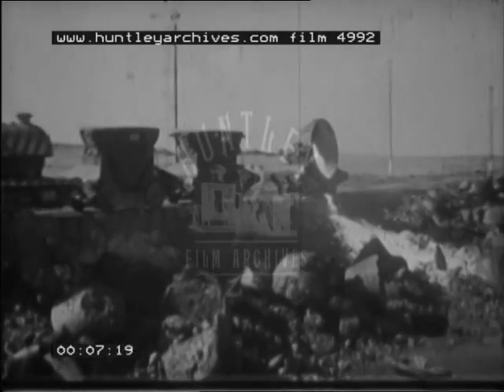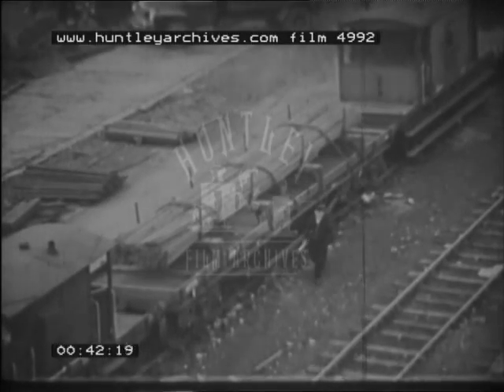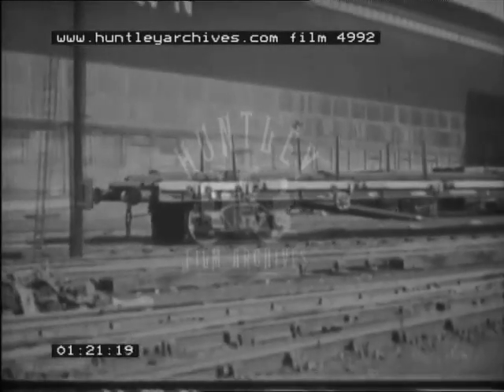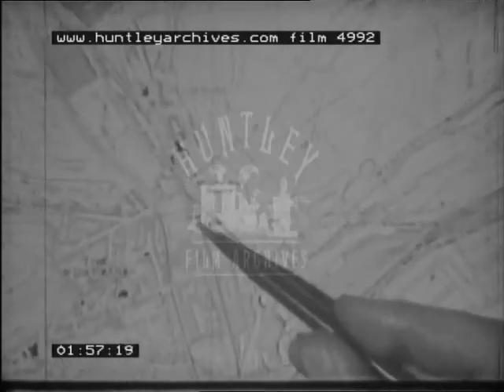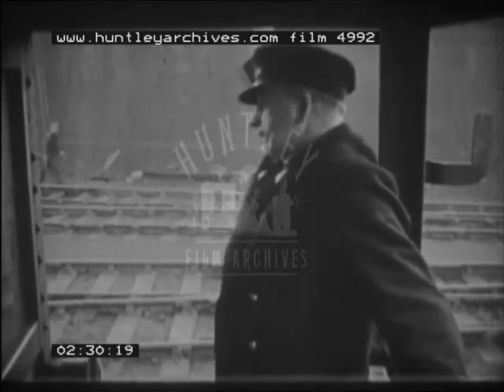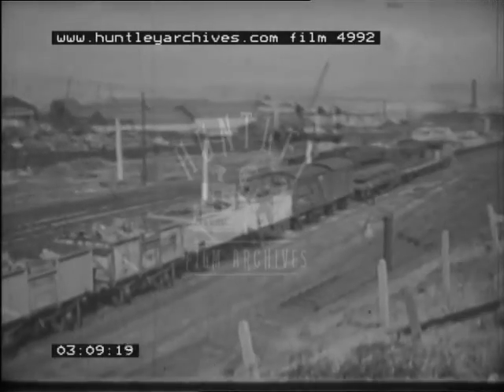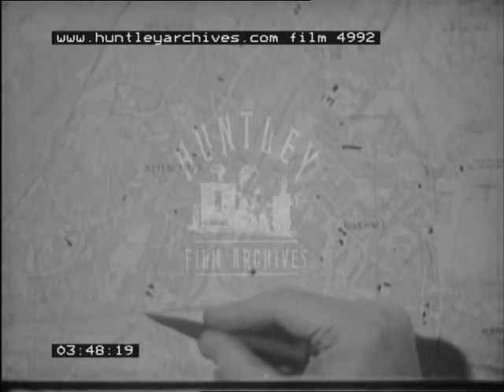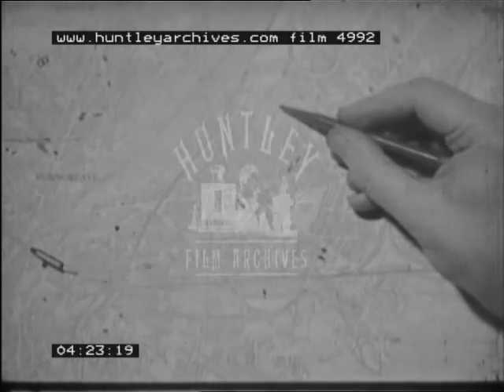Goods Train Around Sheffield, 1960's - Film 4992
Goods train around Sheffield and area steam and diesel railway